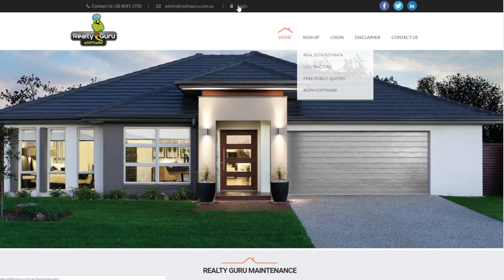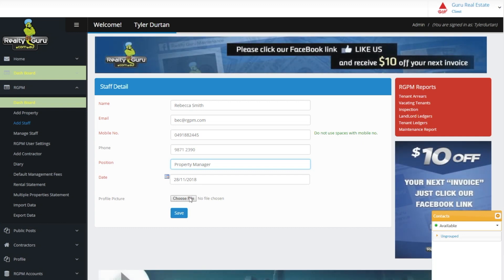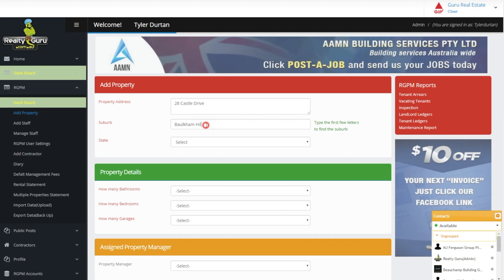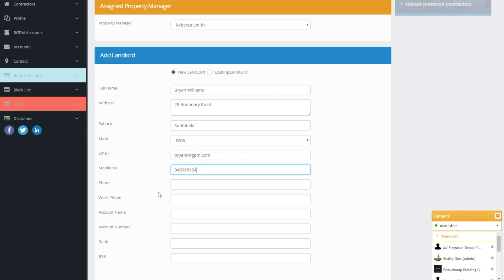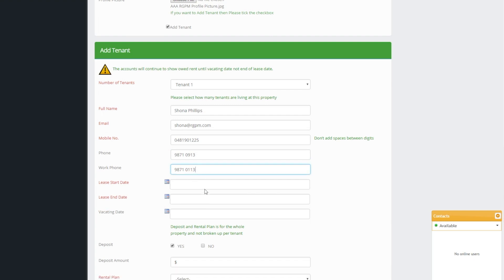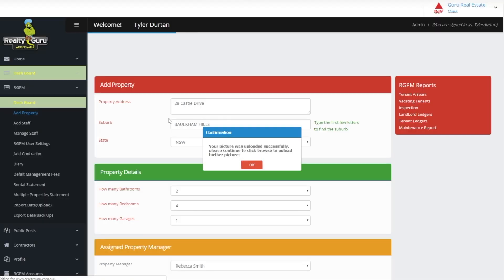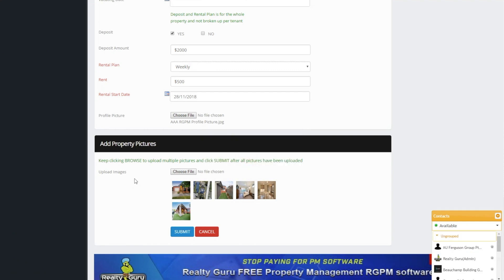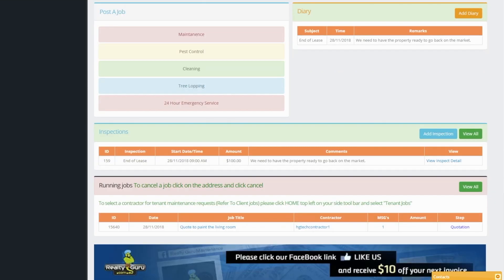RGPM ADD PROPERTY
RGPM Training video, showing Real Estate Agents after FREE registering with our Property Management platform how to upload their first property.